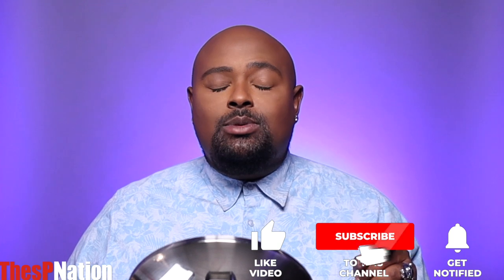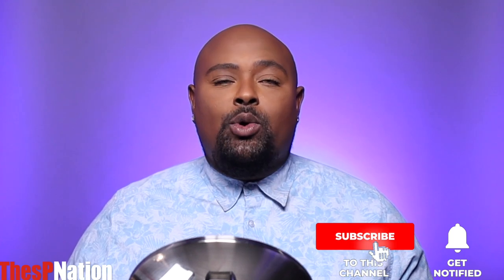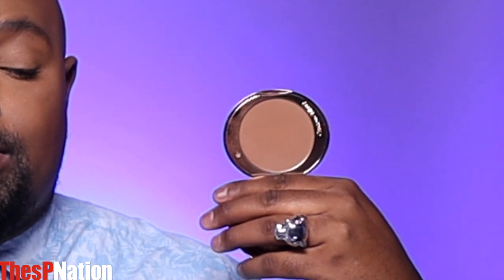The Powder You Didn't Know You Needed | Airbrush Flawless Finish Setting Powder | Charlotte Tilbury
Hi guys! This is a quick review of Charlotte Tilbury's Airbrush Flawless Finish Setting Powder. This collection as a whole has been perhaps the best launch of 2020. Love, sP

🔷Products Mentioned:

Charlotte Tilbury - Airbrush Flawless Finish Setting Powder (4 / Deep)